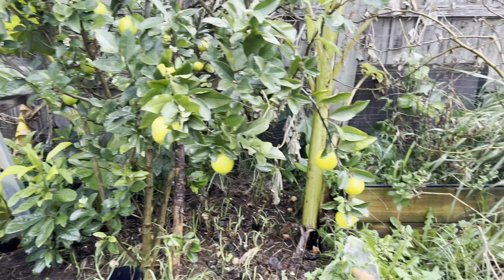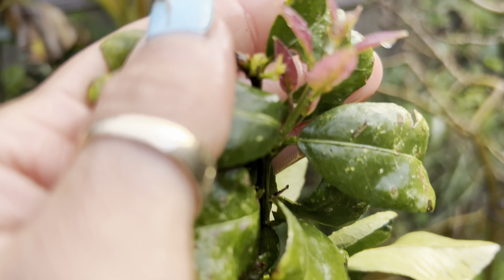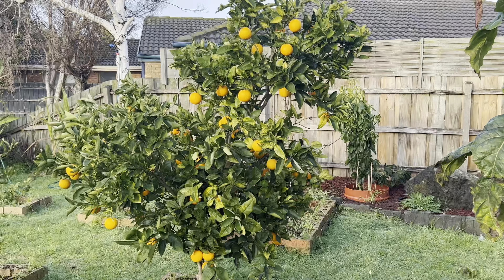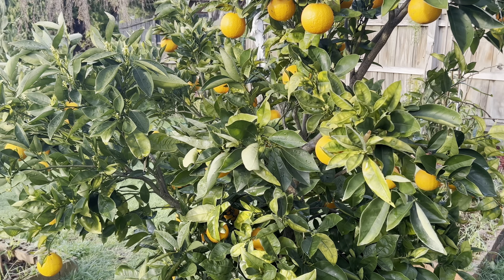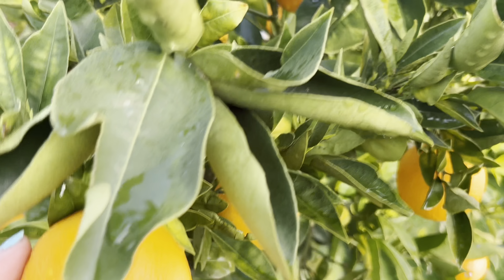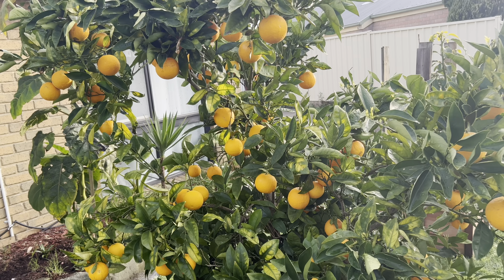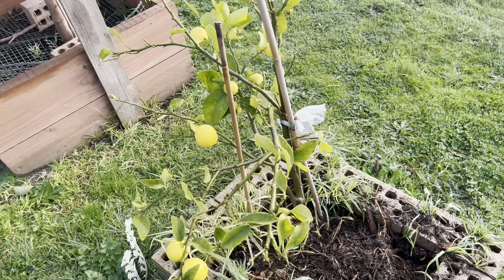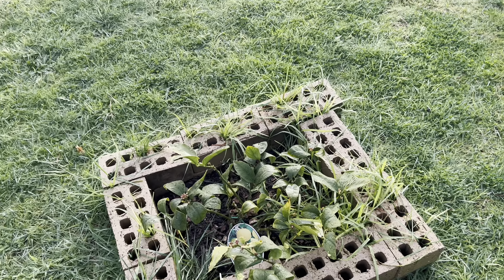Update my 9 Citrus ￼in the ground Melbourne 🇦🇺💥😊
Honey Murcott Mandarin ￼tree
Imperial mandarin￼ tree
Orange tree
Tahiti lime￼ tree
Myer lemon tree
Kaffie lime tree￼￼
Kumquat Nogami tree
Japanese Seedless Mandarin￼￼ tree
Lemonade lemon tree￼